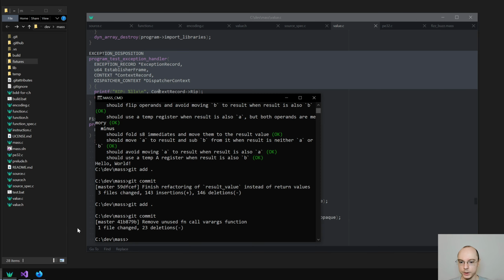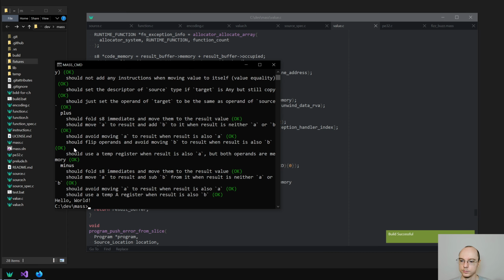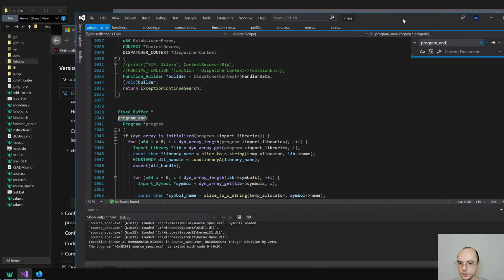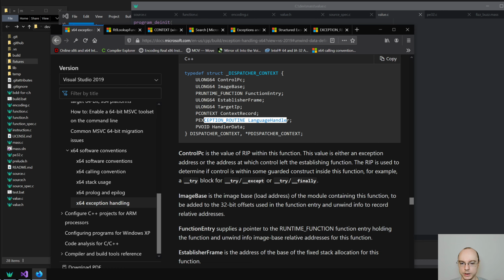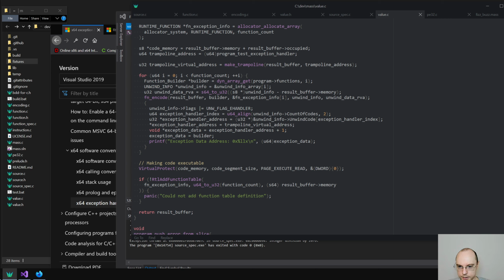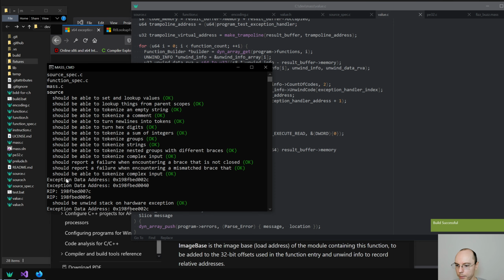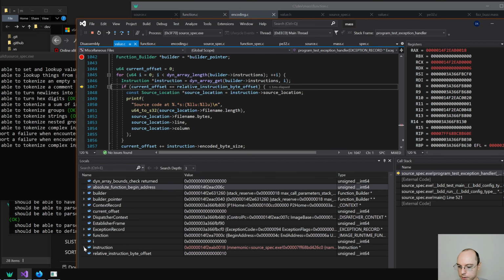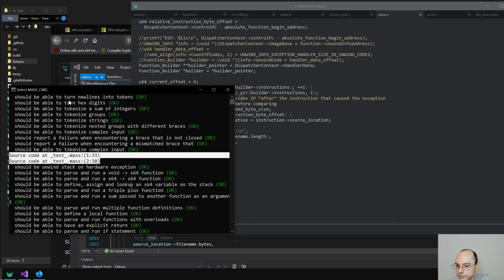Printing Exception Stack Traces - Compiler Programming Ep111